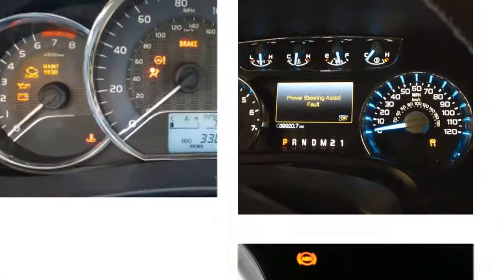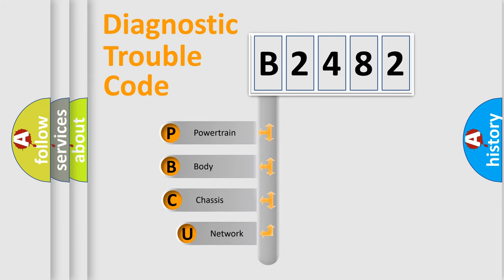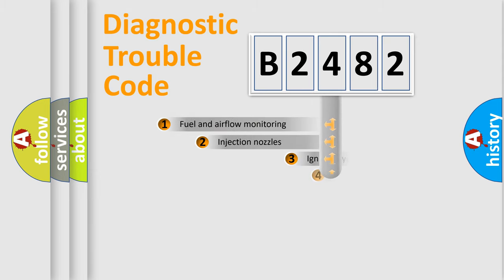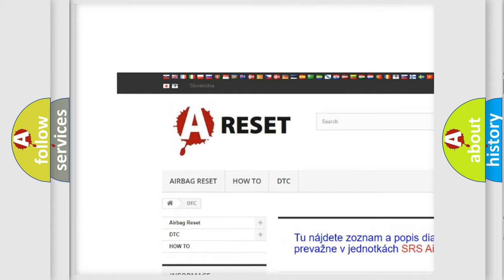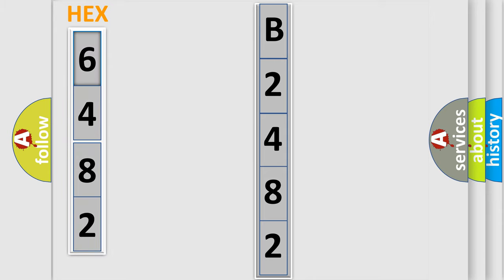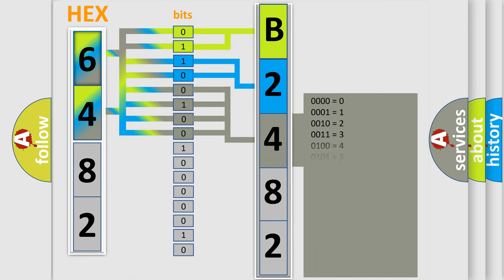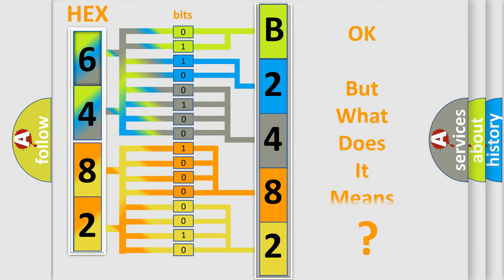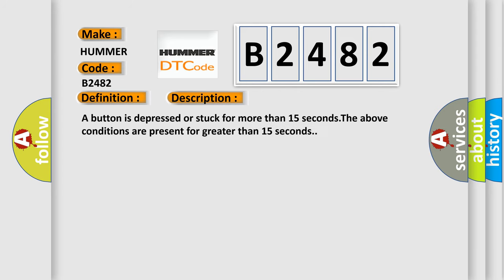DTC Hummer B2482 Short Explanation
Contents:
0:21 Basic DTC analysis according to OBD2 protocol standard.
1:48 Insight into programming
2:58 A diagnostically understandable description of the Diagnostic Trouble Code
3:05 Basic error definition

Make:
HUMMER
Code:
B2482
Definition:
Cellular Phone Select Switch Range or Performance
Cause:
A button is depressed or stuck for more than 15 seconds.The above conditions are present for greater than 15 seconds.